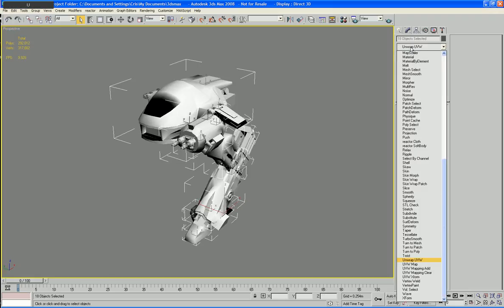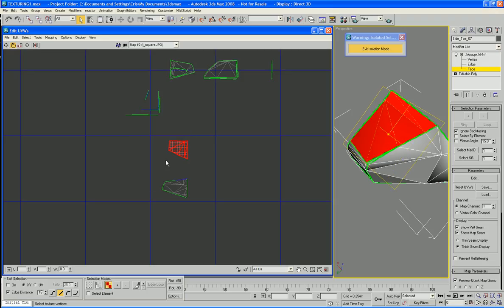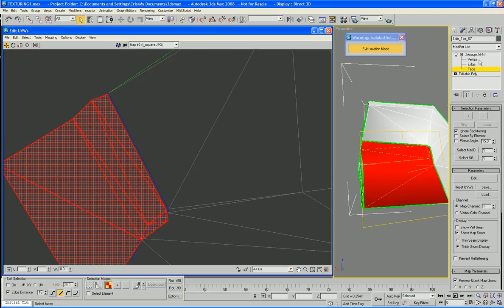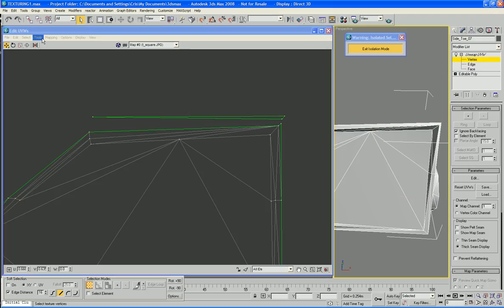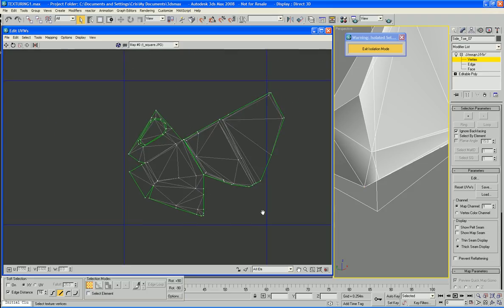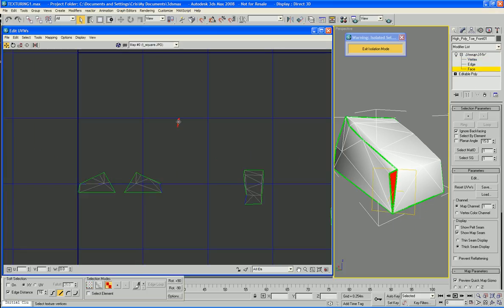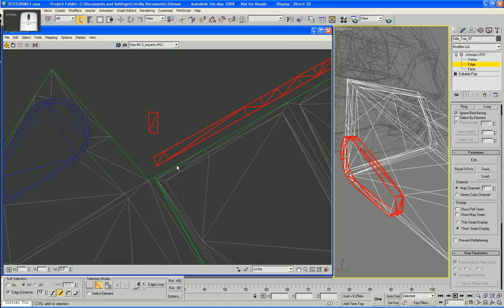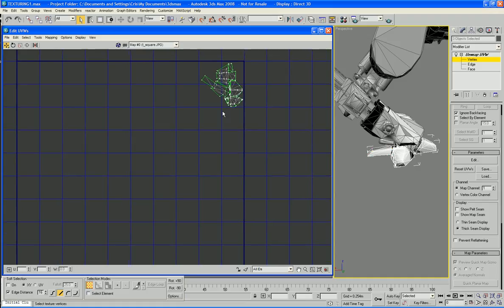3D宫殿 Next Gen Game Dev In UT3 3dsmax DVD3 3)